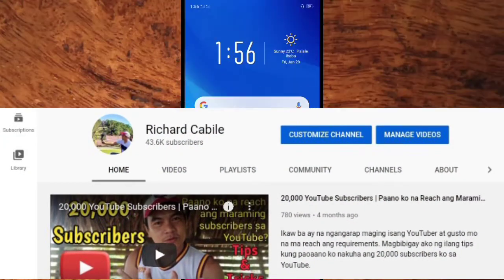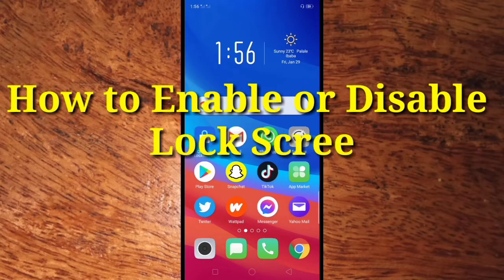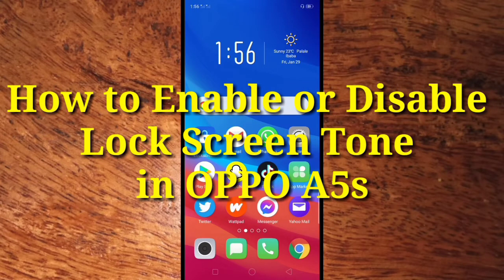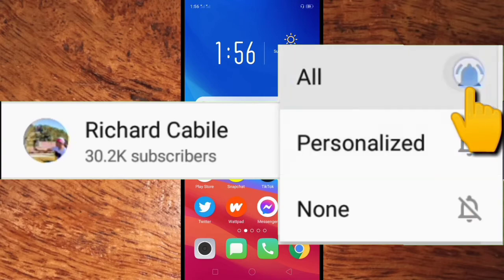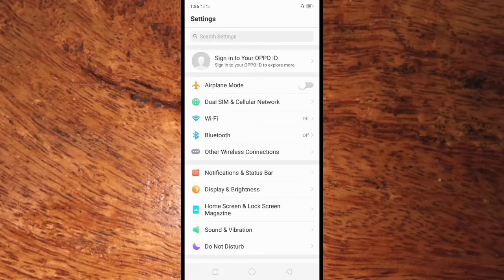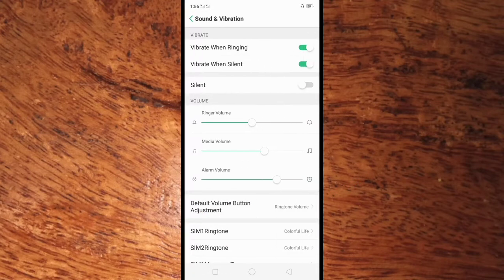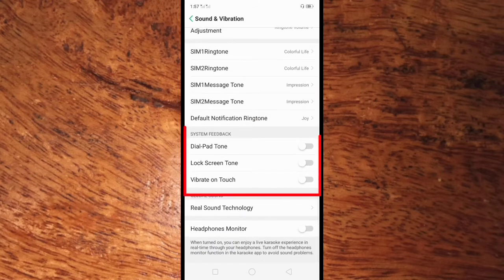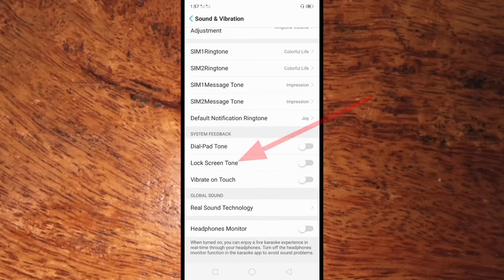How to Enable or Disable Lock Screen Tone in OPPO A5s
Want to have or lose the lock screen tone of your Oppo A5s mobile phone. In this tutorial I will teach you how to enable or disable lock screen tone in Oppo A5s.

Thanks...